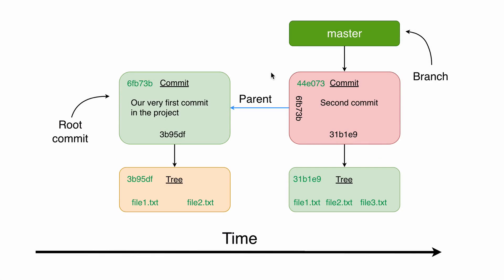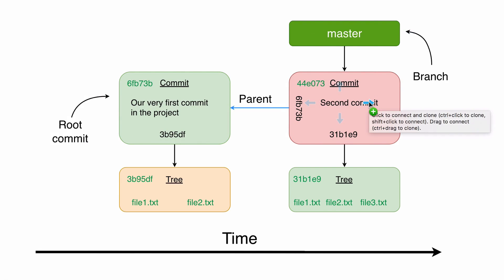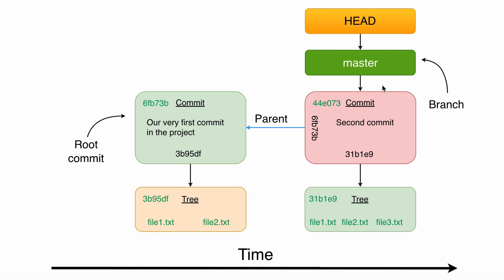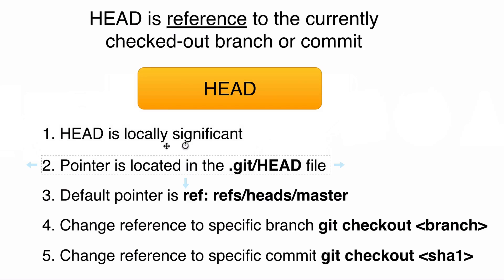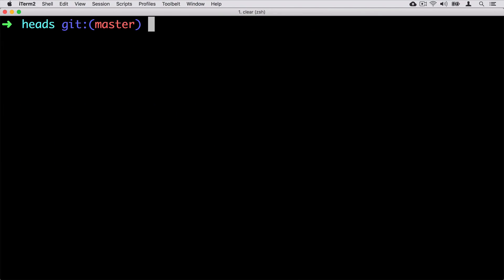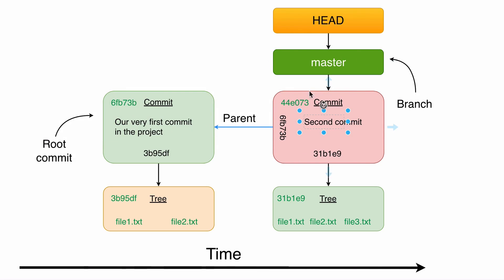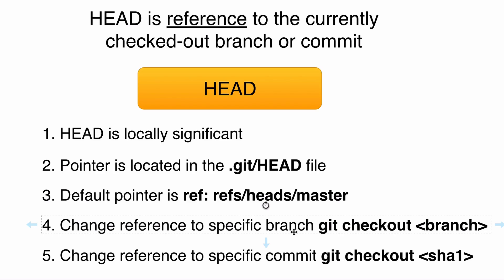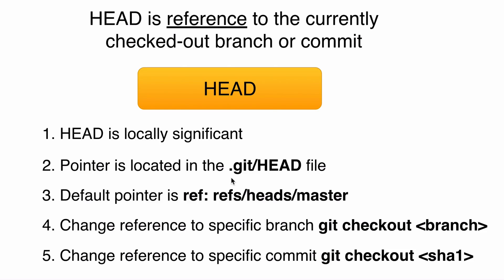Git branches and Git HEAD: 55 What is HEAD in Git